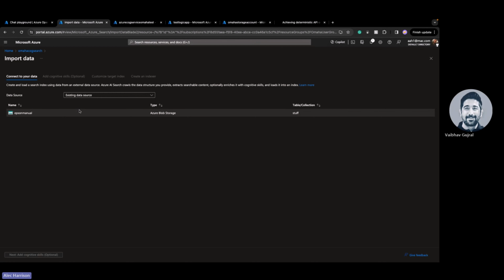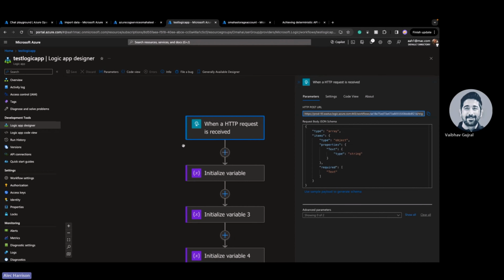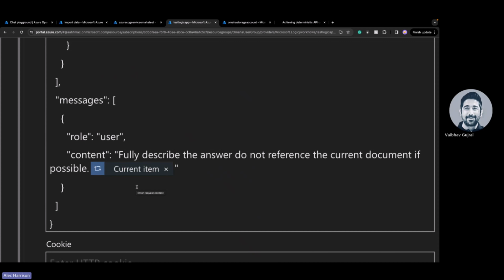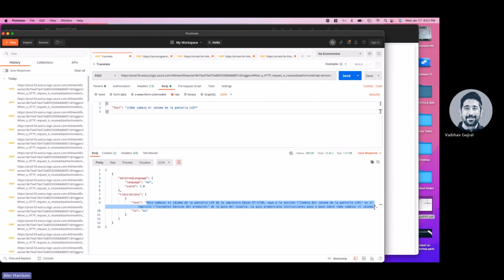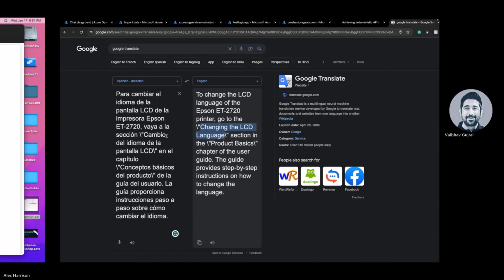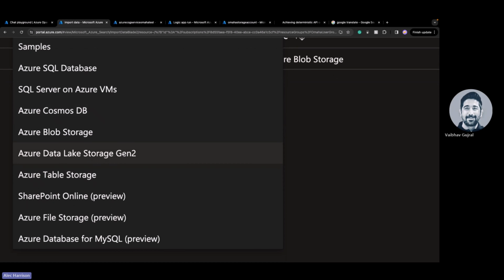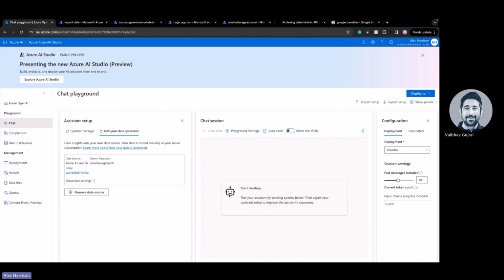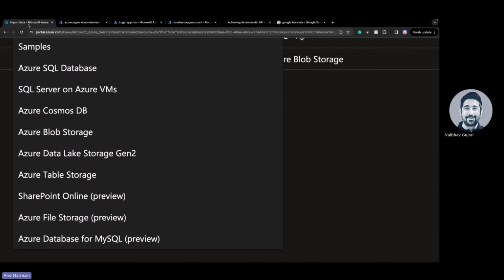Omaha Azure User Group Meeting - January'2024-2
Azure Chatbot - by Alec Harrison